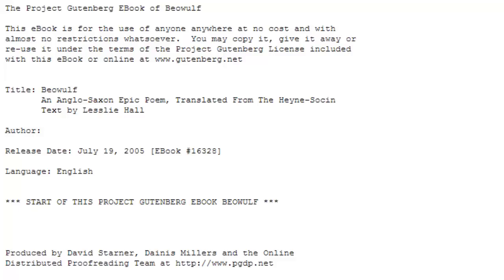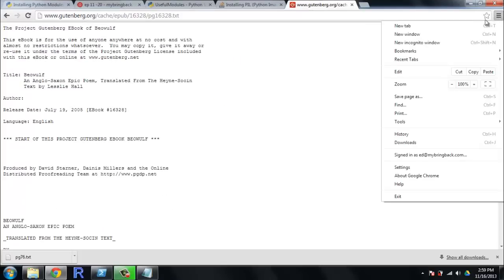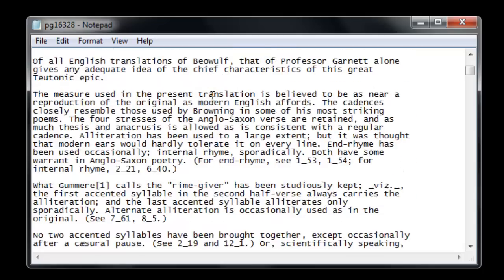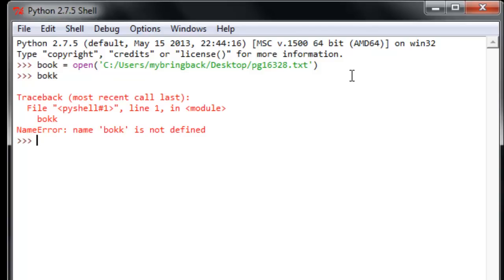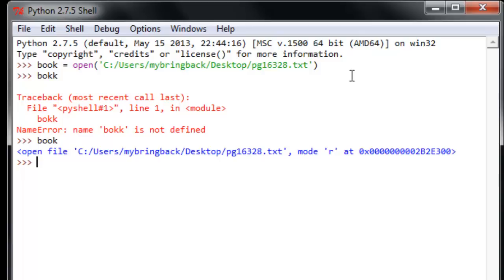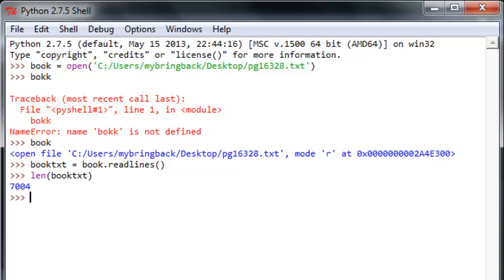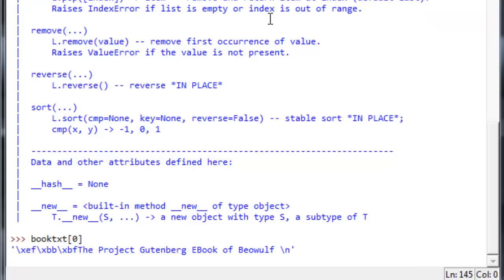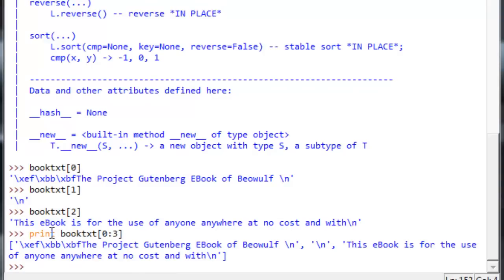Learn Python Programming Tutorial 13 | Reading Text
In this python programming tutorial we learn how to read text into our program.